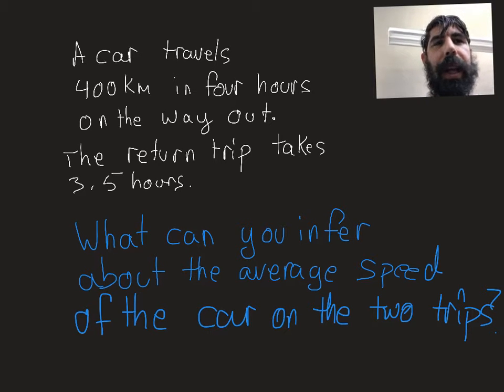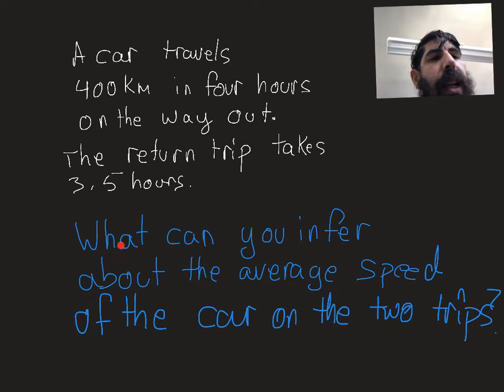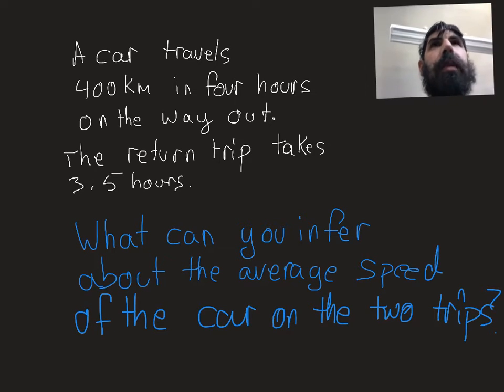Speed 1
Watch this video then answer the question in google classroom.